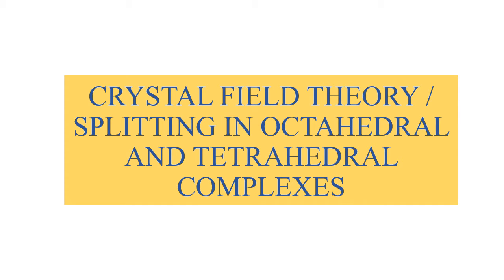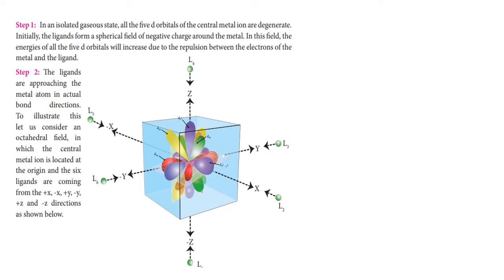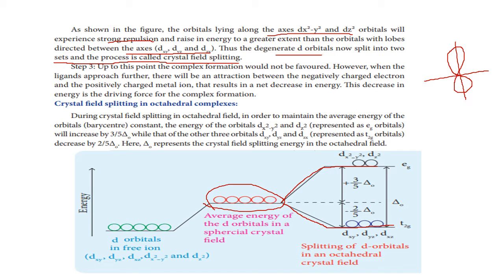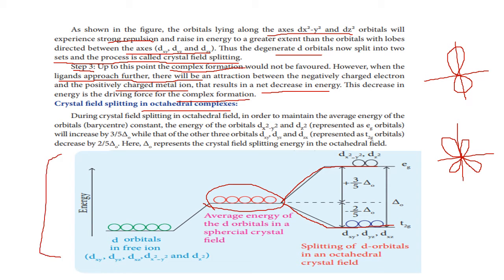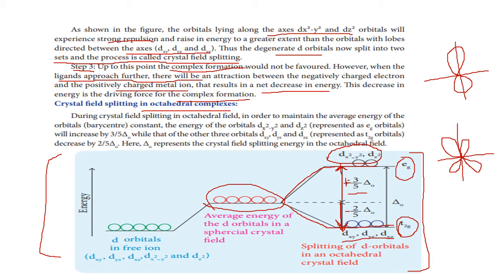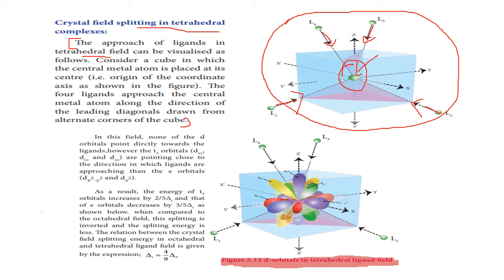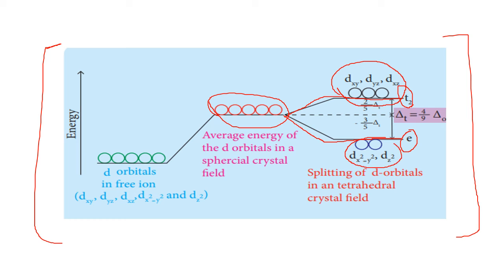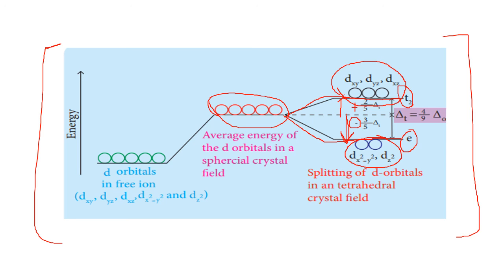CRYSTAL FIELD THEORY/SPLITTING IN OCTAHEDRAL/TETRAHEDRAL COMPLEXES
class 12 chemistry#tn board chemistry#chemistry for class 12#chemistry#crystal field theory#splitting in octahedral#tetrahedral complexes

This video helps in understanding the crystal field theory.